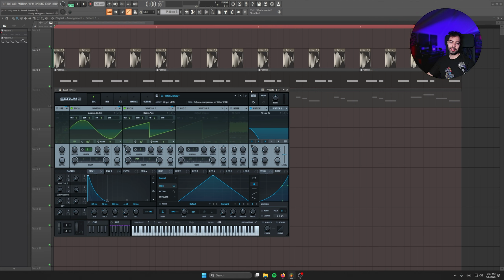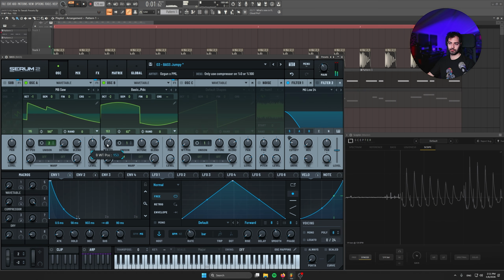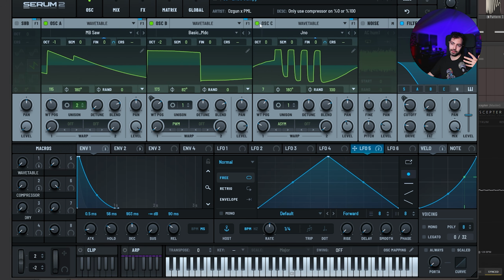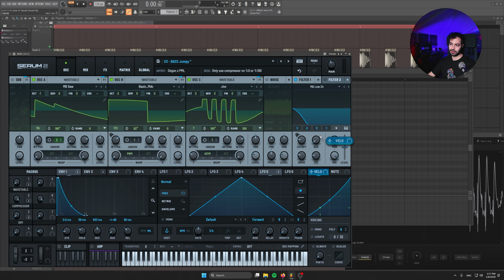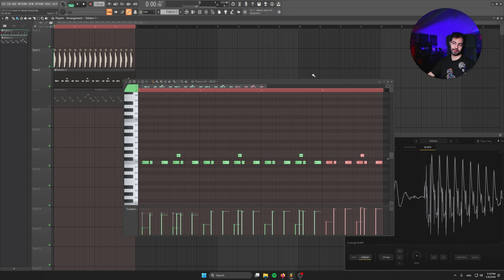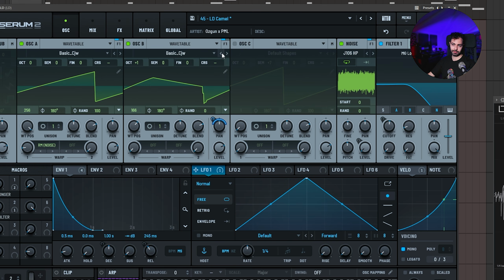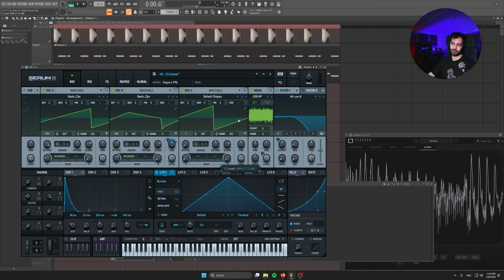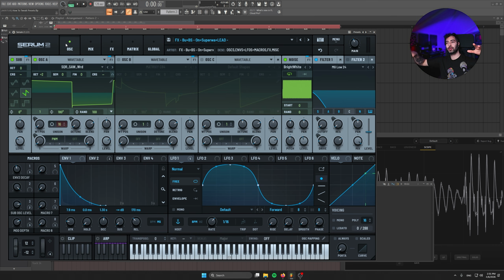Why Your Presets Sound Generic (Fix This)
Learn how to fix generic presets and turn them into unique, professional sounds in just minutes.

Most presets sound the same because producers stop at selection.
In this video, I’ll show you how to actually transform a preset into something original using simple tweaks that make a huge difference.

Stop sounding like everyone else.

🎛 Full project walkthroughs, FL Studio project files, feedback and more!

00:00 Intro
00:20 Bass
06:44 Lead
10:30 Randomizer

🔗 ALL SOCIALS, MUSIC & LINKS
Spotify, Instagram, SoundCloud & more 👇

🟪 SAMPLE PACKS

🟪 COURSES

📘 MIXING BIBLE – 300+ PAGE GUIDE
Learn exactly what’s wrong in your mix and how to fix it 👇